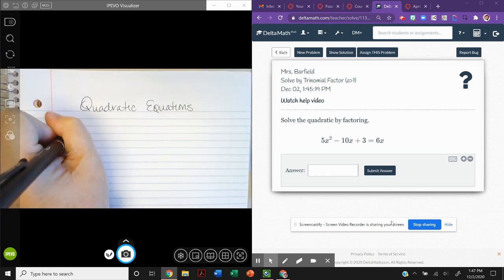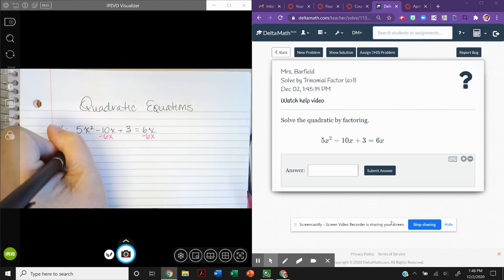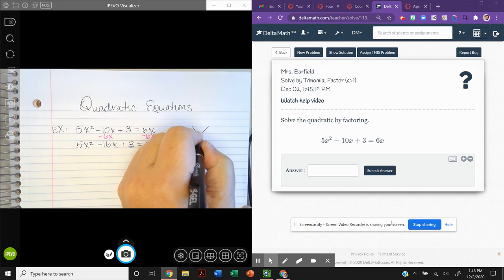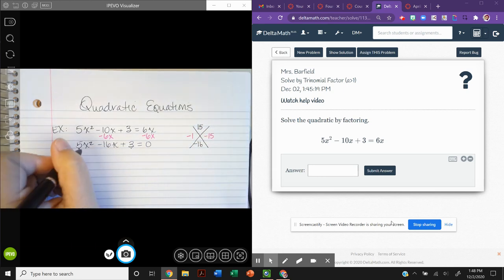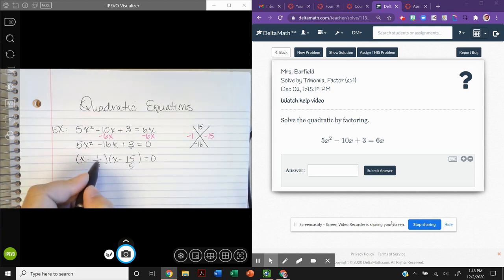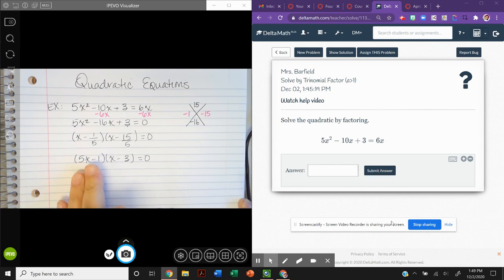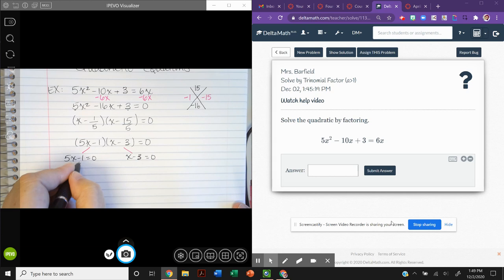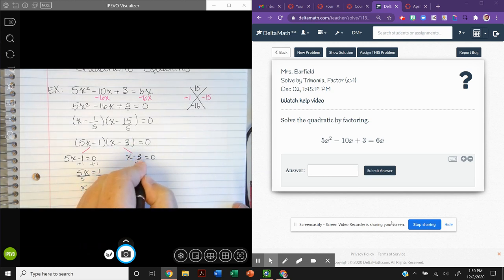M1: Solving Quadratic Equations Day 2 Part 1